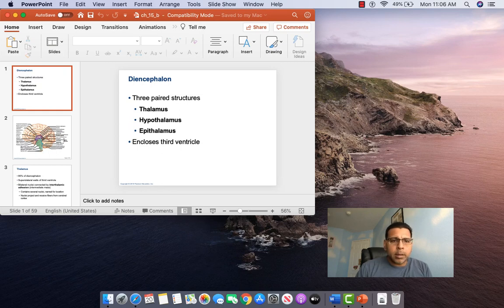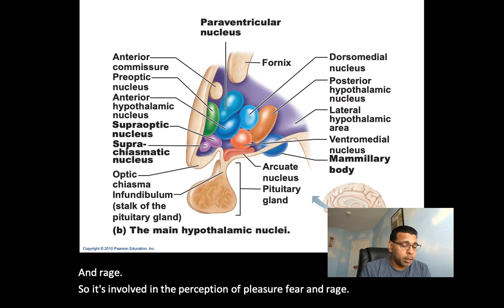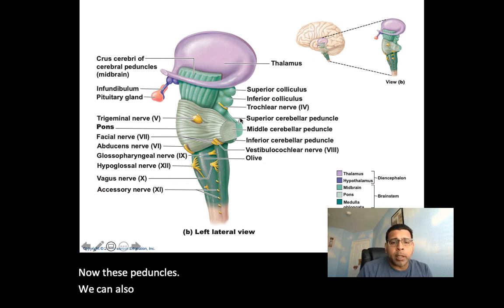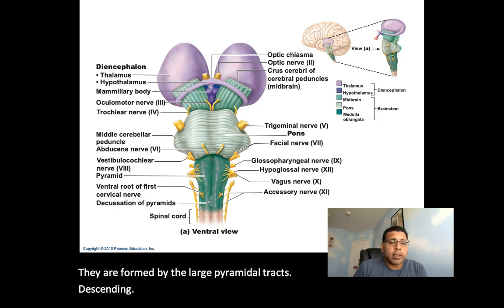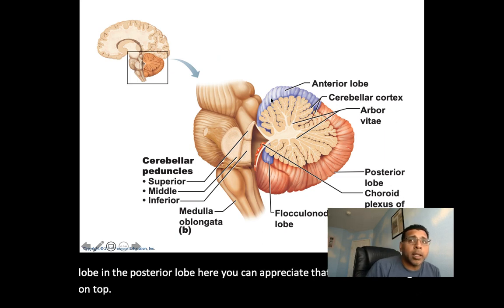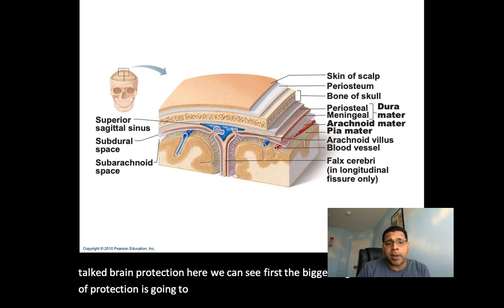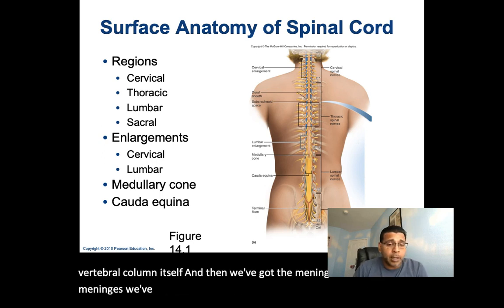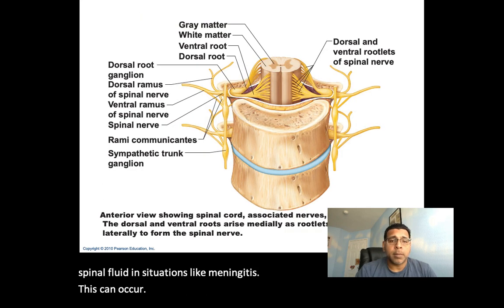AnatomyCNSpartB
Video on anatomy of cns.